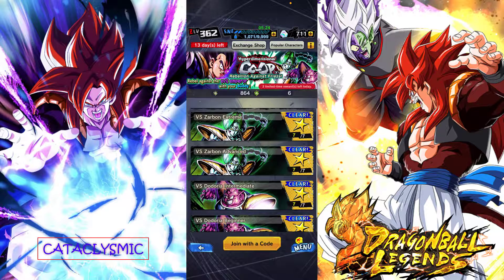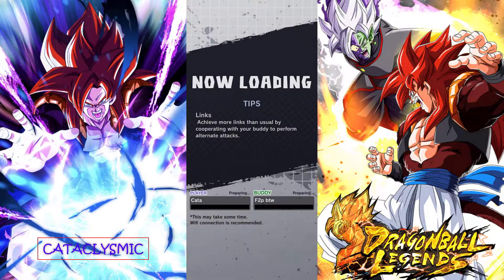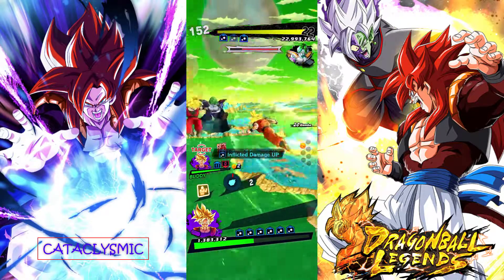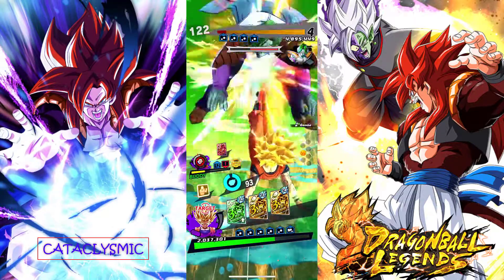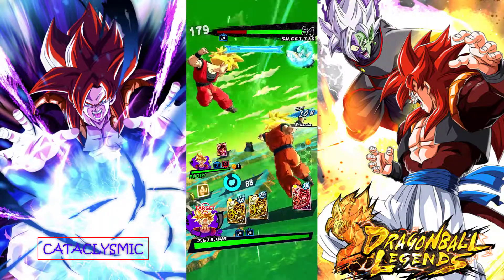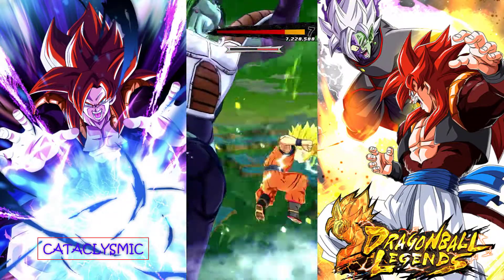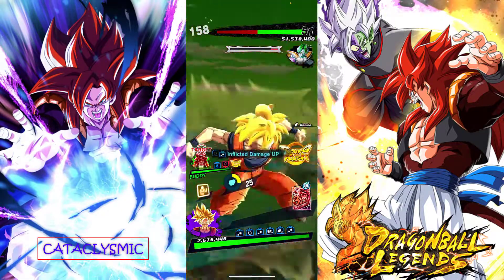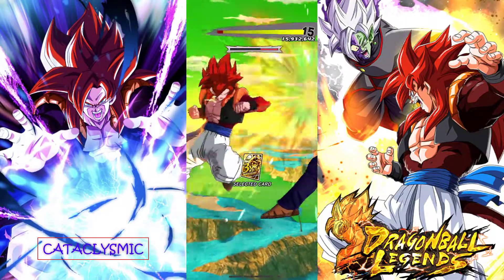Gohan Is His Father's Son In Dragon Ball Legends Extreme Co-Op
Testing new equipment against the extreme co-op boss, Zarbon. Hope you enjoy!